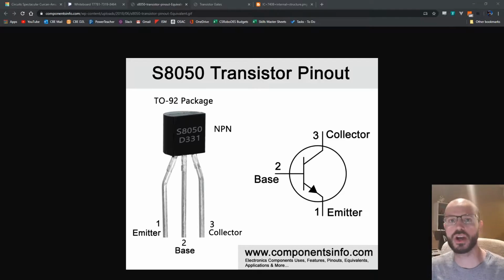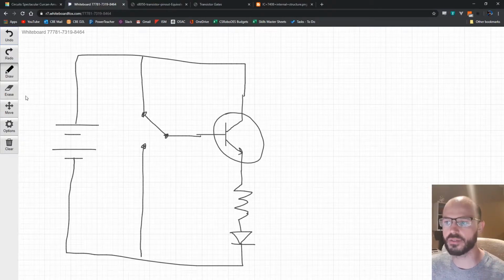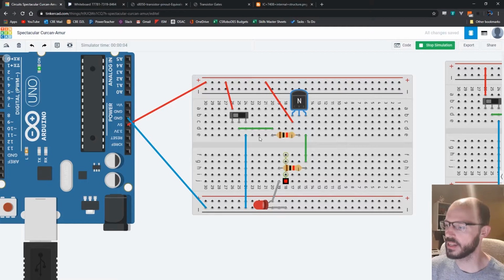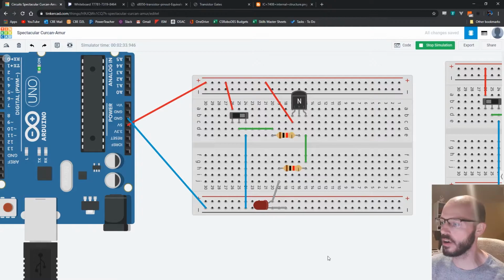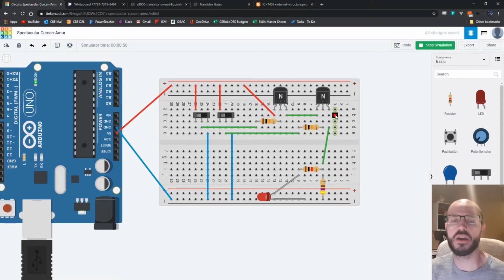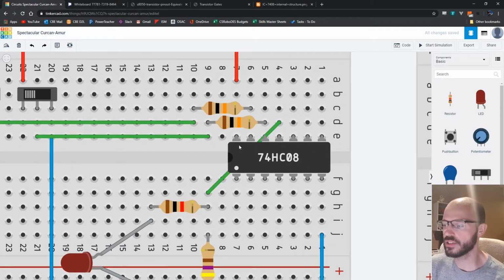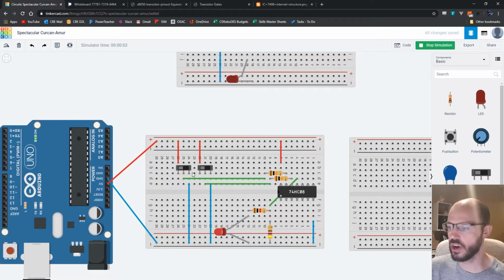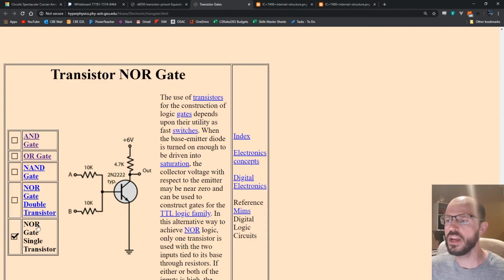Robotics 10 Digital Logic Lesson 2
Oops! You should remove the resistors from between the slide switches and the IC, the inputs on the IC should end up getting connected straight to 5V or GND with no resistor in between. We needed those resistors just for protecting the transistors, but the IC has them built in.